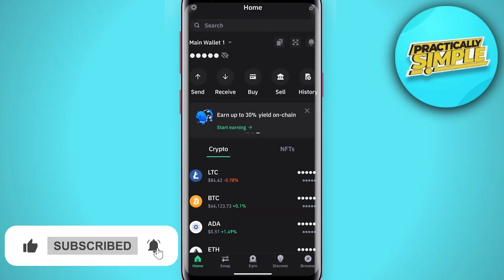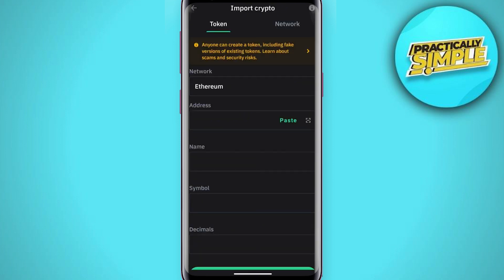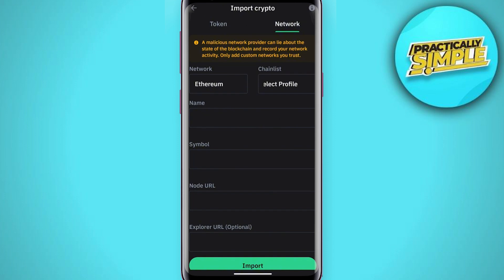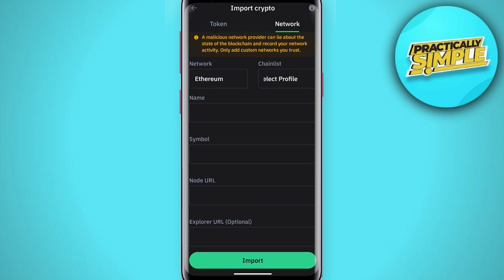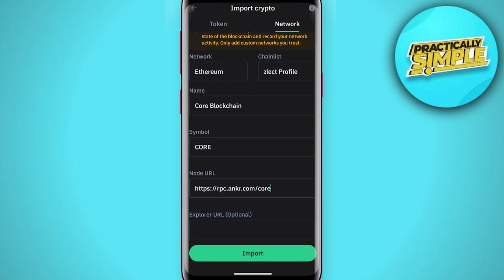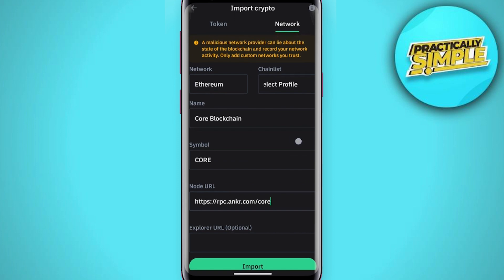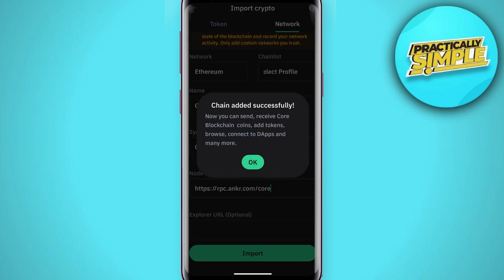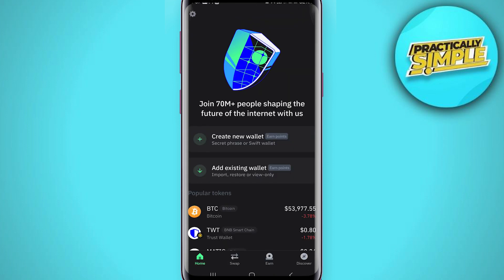How to Add Core Mainnet to Trust Wallet - 2024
Looking to add Core Mainnet to your Trust Wallet? In this updated 2024 guide, we’ll show you how to integrate the Core Mainnet into your Trust Wallet app, allowing you to manage your Core assets seamlessly. Follow these easy steps to ensure your wallet supports Core Mainnet and start managing your assets effectively.

🔑 Key Topics Covered:

How to add Core Mainnet to Trust Wallet
Steps to configure Core Mainnet on Trust Wallet
Adding Core assets and tokens to your wallet
Ensuring compatibility and security for Core Mainnet
Troubleshooting common issues with Core Mainnet integration
By following this tutorial, you'll be able to efficiently manage your Core Mainnet assets directly from your Trust Wallet.

Add Core Mainnet to Trust Wallet
Core Mainnet Trust Wallet setup
How to configure Core Mainnet
Trust Wallet 2024 update
Manage Core assets on Trust Wallet